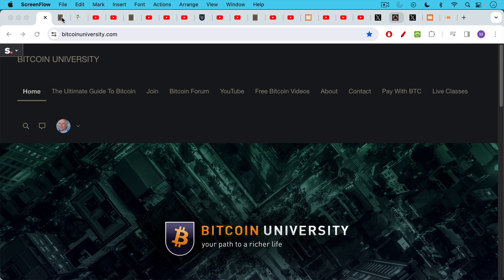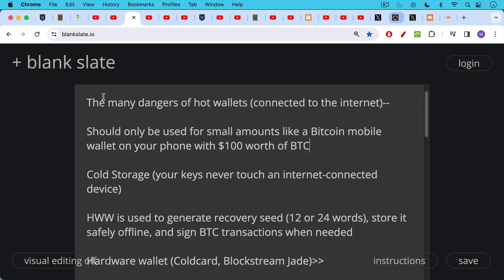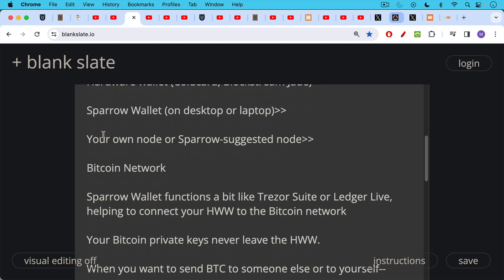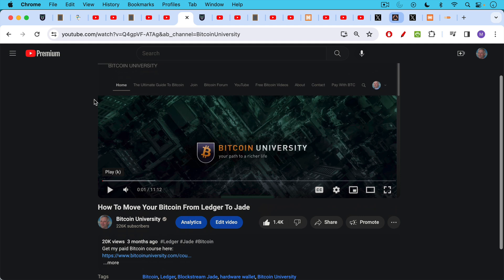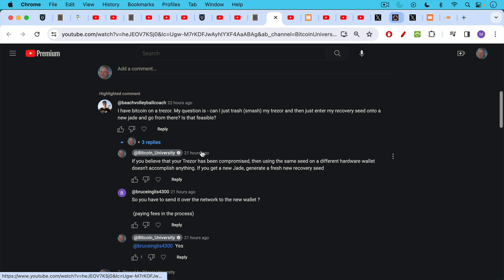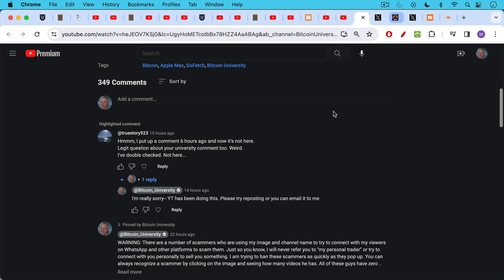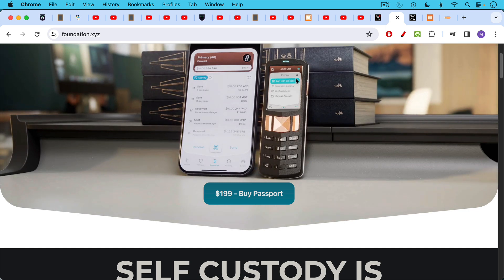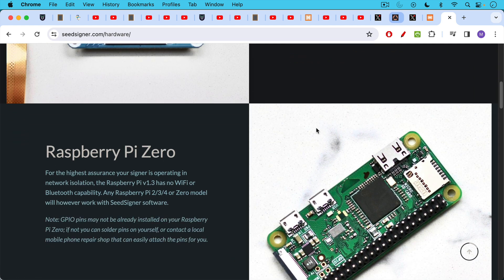Bitcoin Hardware Wallet Questions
In this video, I answer questions about hardware wallets, recovery seeds, and how best to protect your Bitcoin private keys.